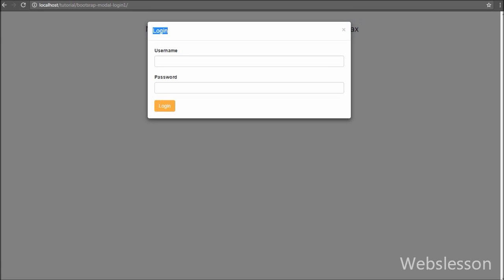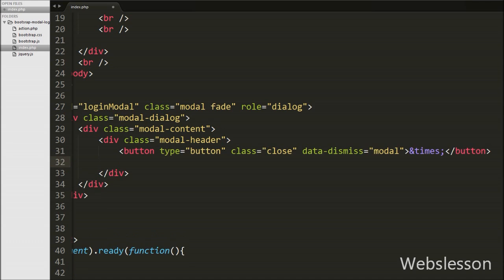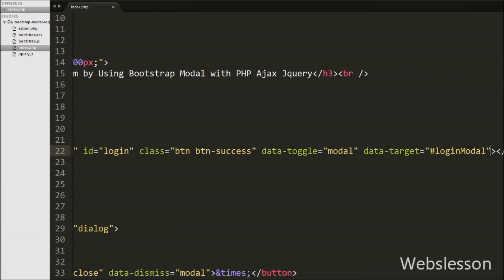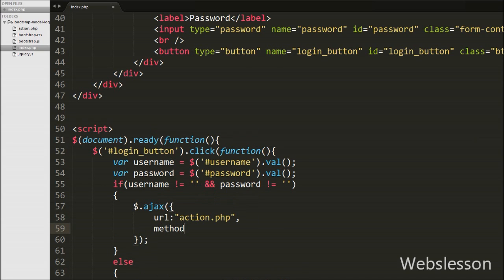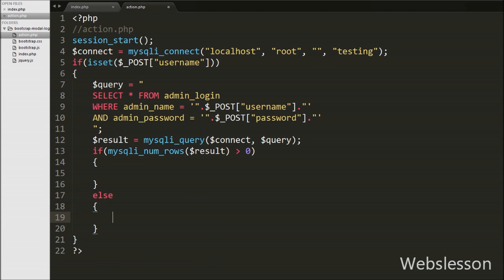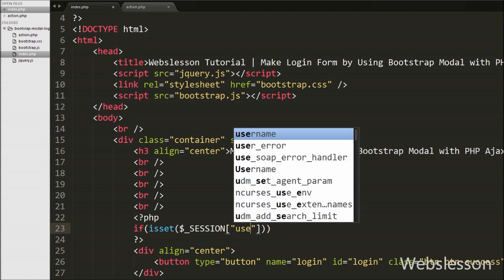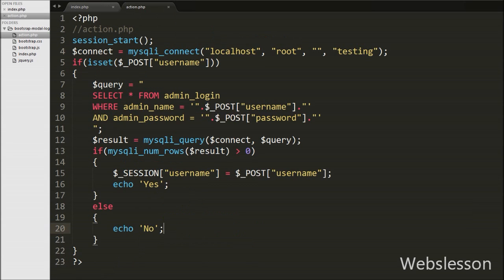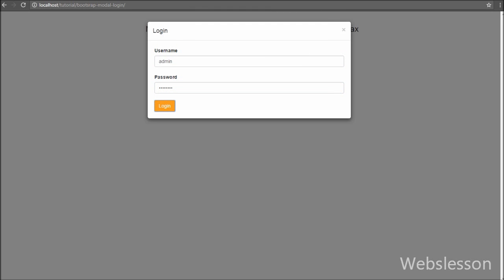Make Login Form by Using Bootstrap Modal with PHP Ajax Jquery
Original video source:
Tumblr to Implement a jQuery AJAX Login Form into a Modal Box. Ajax Login Script with jQuery, PHP MySQL and Bootstrap. PHP Login Form In Bootstrap 3 Modal. Ajax PHP Login Page with Bootstrap Design. How to Build a Functional Login Form with PHP + Twitter Bootstrap. Building a Bootstrap Login Form Using PHP and AJAX. Login form inside modal - submit with AJAX? Source Code